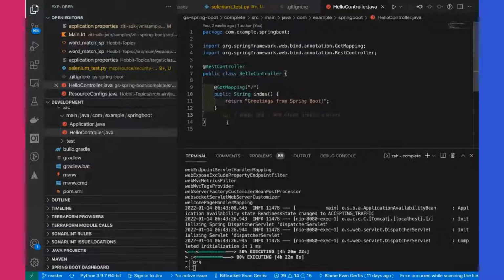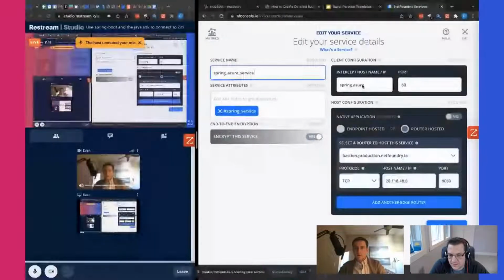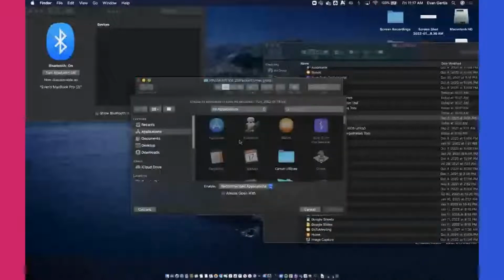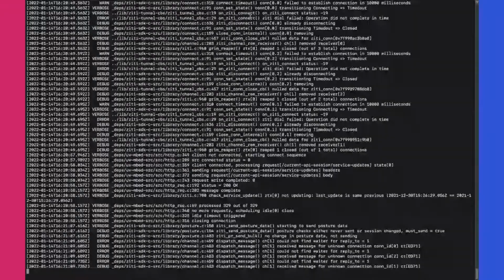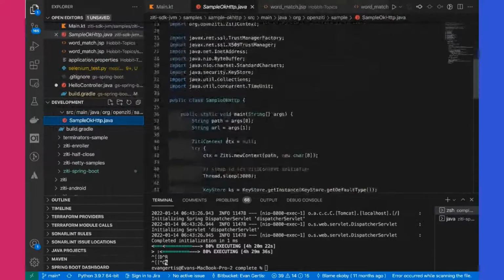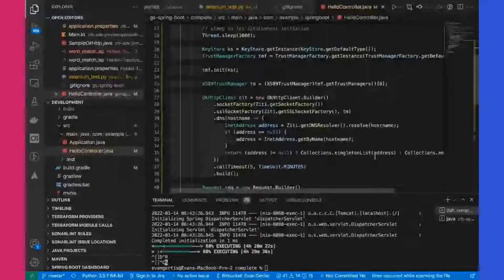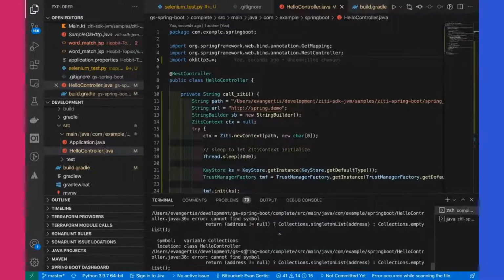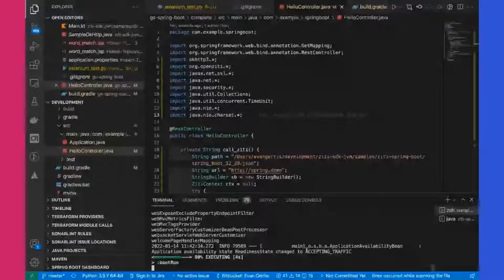Use spring-boot and the java sdk to connect to Ziti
Let's see if we can get Evan's local developer environment to connect via OpenZiti using a fresh and clean spring-boot application and the ziti-sdk-jvm

SUCCESS! Evan was able to get OpenZiti in a client app and access his api!